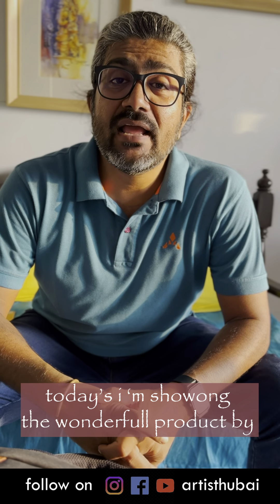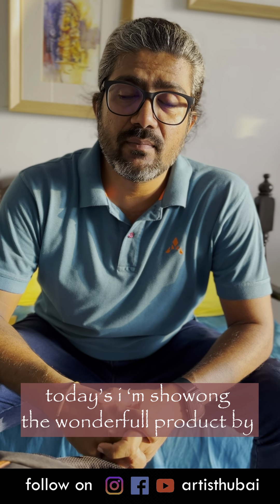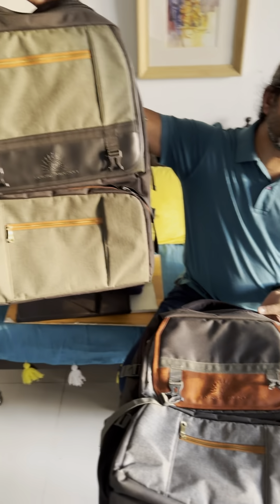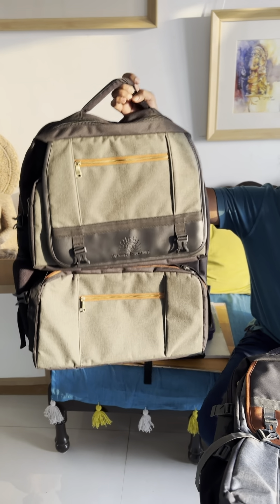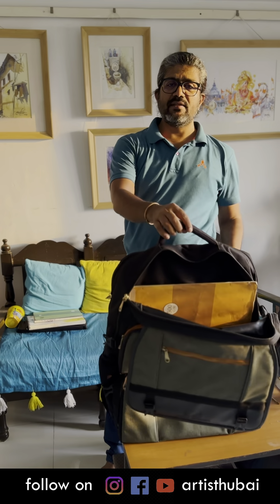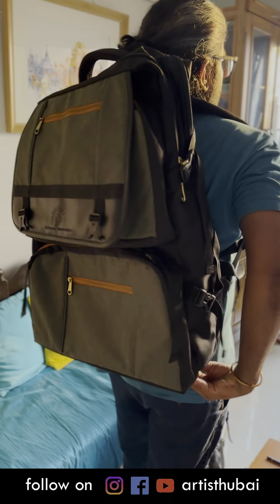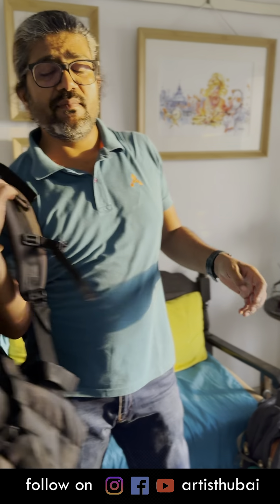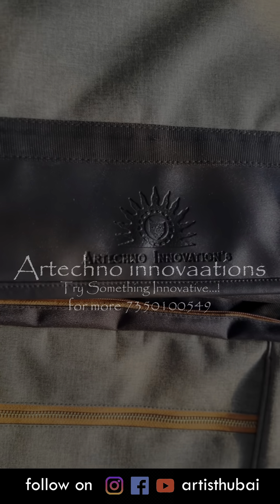rhino backpack vks